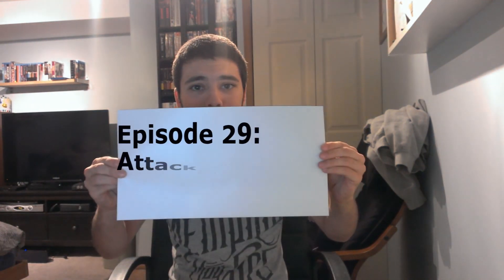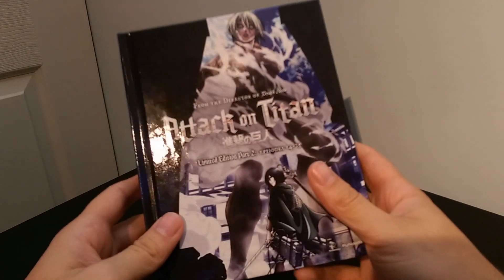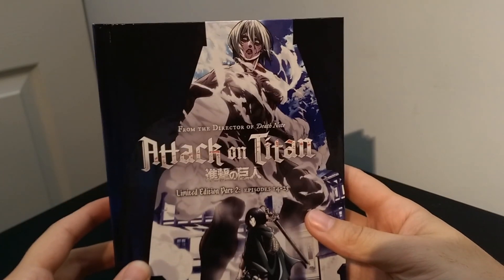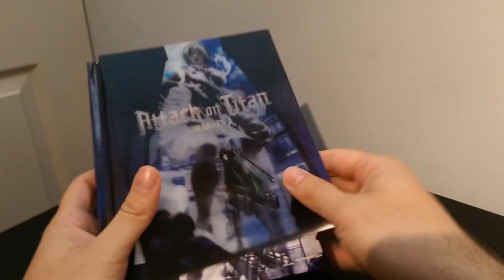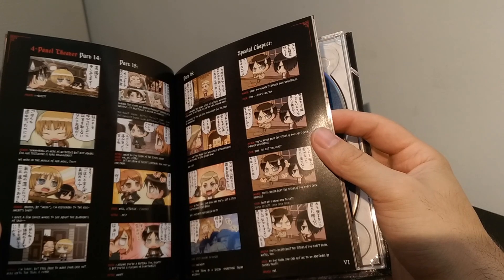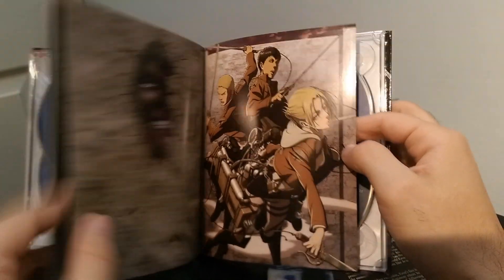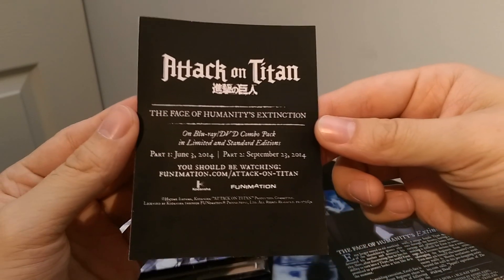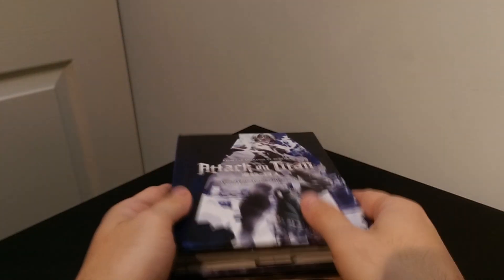Anime Unboxing Episode 29: Attack on Titan Part 2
Whaaaaats up everyone!
Here is my unboxing of Attack on Titan Part 2 limited edition.